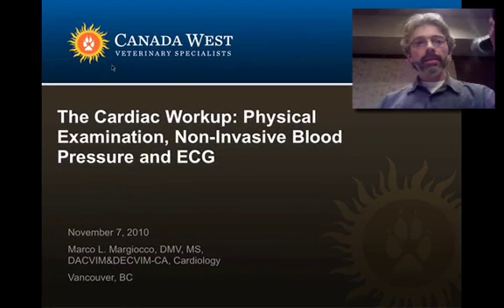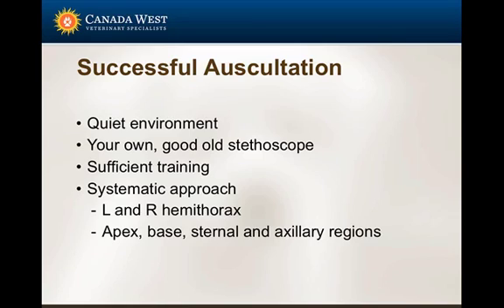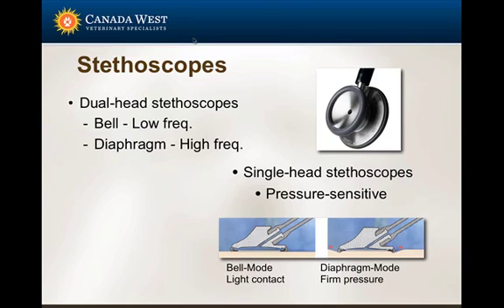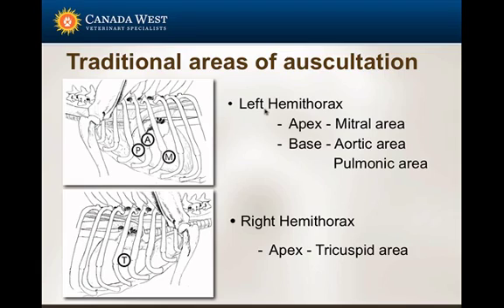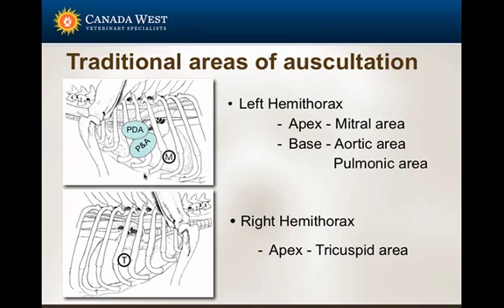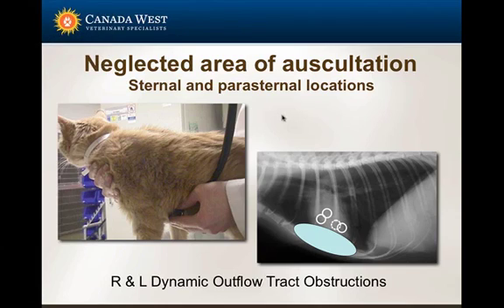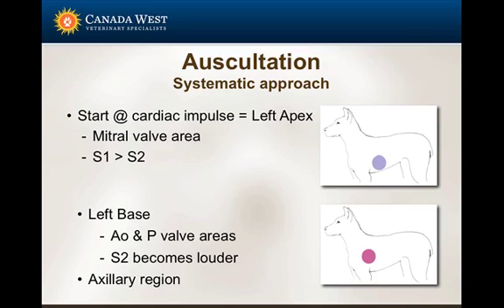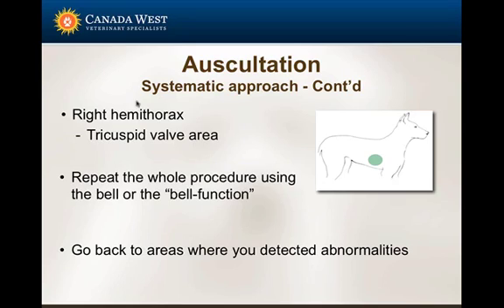The Cardiac Workup - Physical Examination, Non-Invasive Blood Pressure and ECG - part 1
The Cardiac Workup: Physical Examination, Non-Invasive Blood Pressure and ECG
Speaker: Dr Marco Margiocco, DMV, MS, DACVIM Cardiology